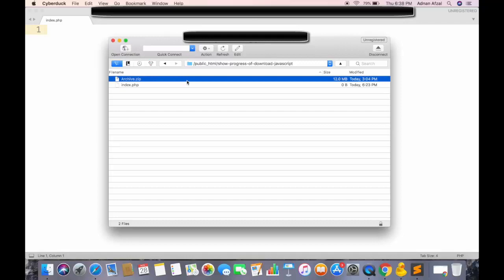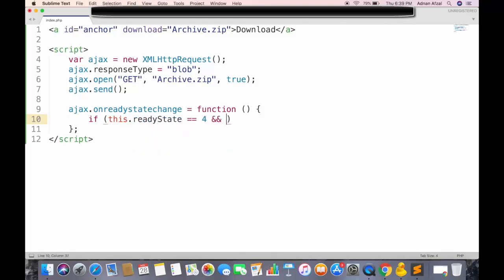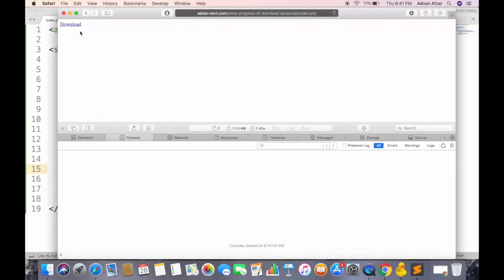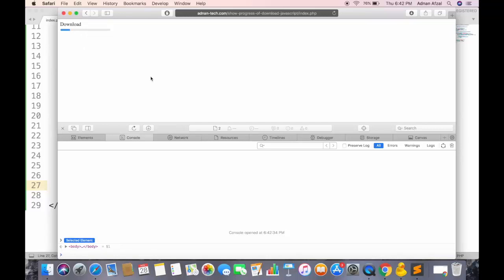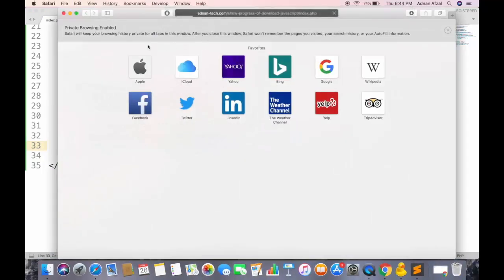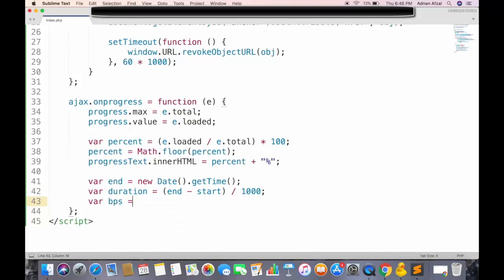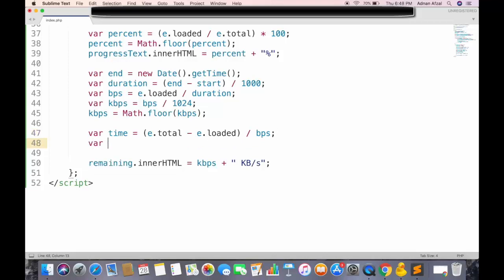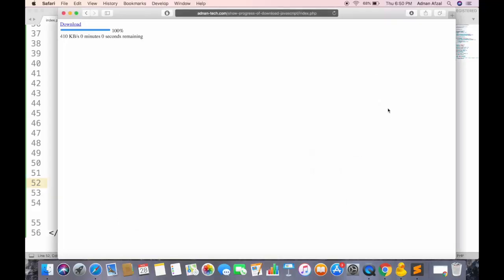Download file using Javascript and show remaining time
- Download file inside browser before IDM
- Get remaining time in file download
- Get download speed
- Show progress bar with download